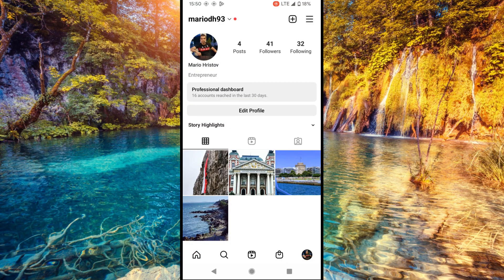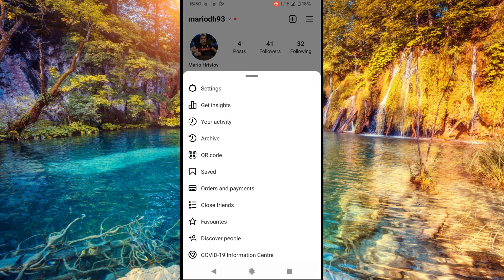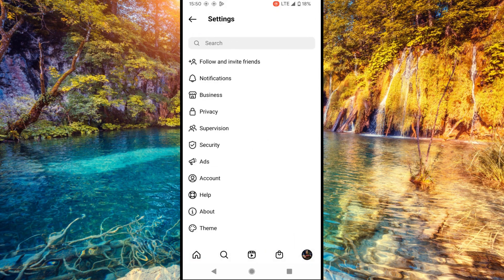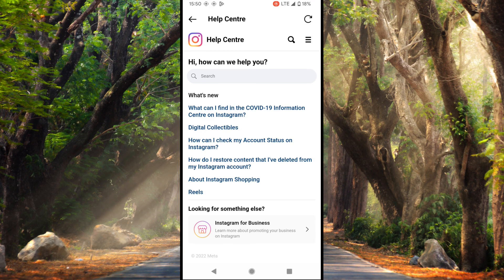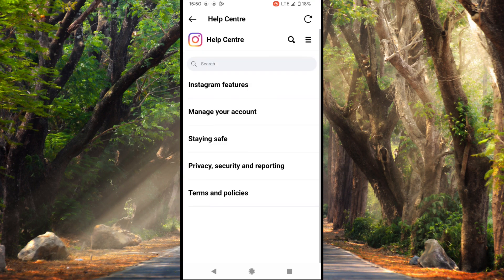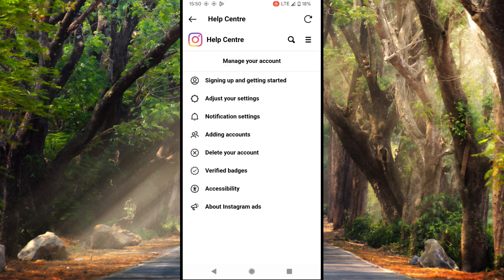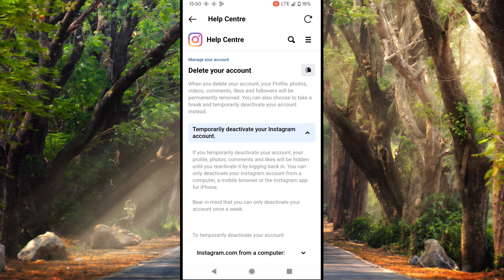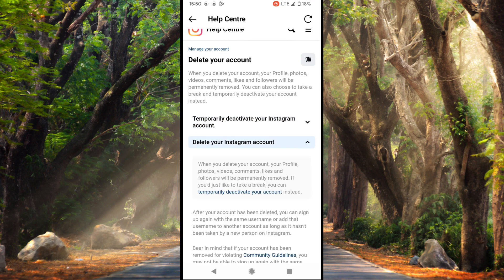How To Delete Instagram Account Permanently 2022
Looking to delete your Instagram account permanently? Here's a quick and easy guide on how to do it!